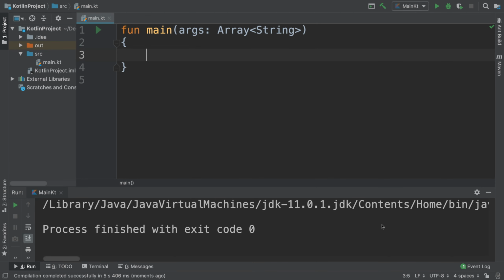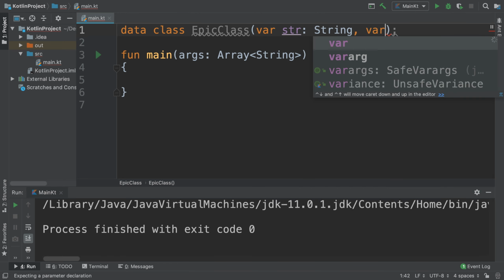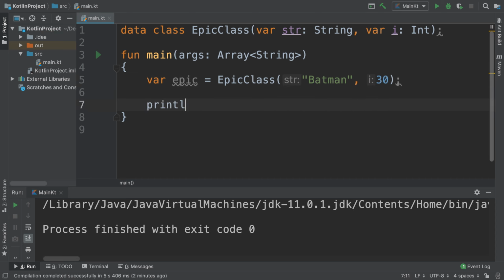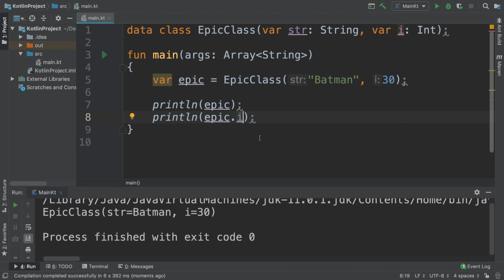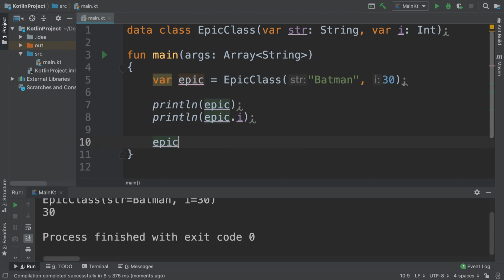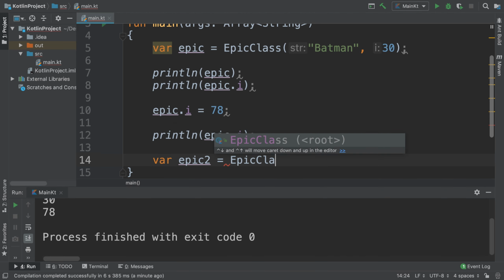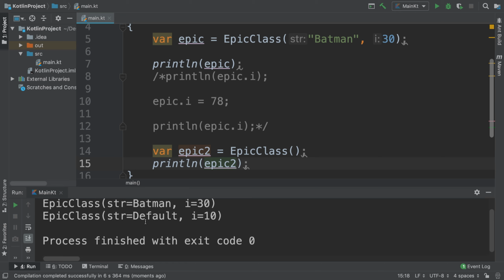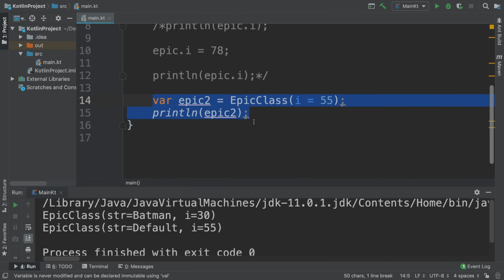Data Class - Kotlin Programming